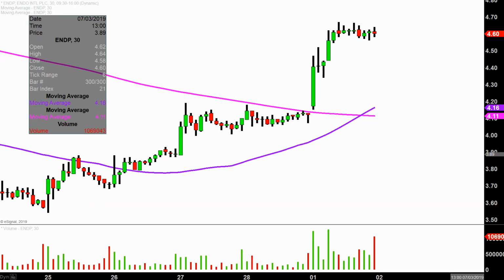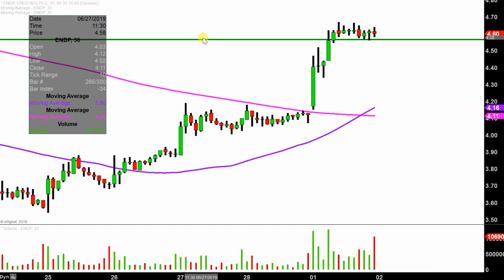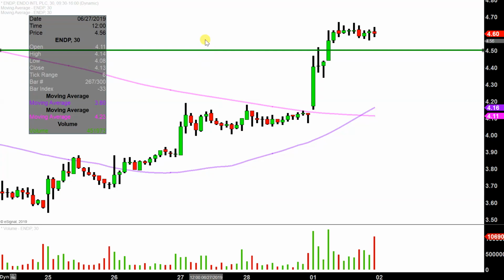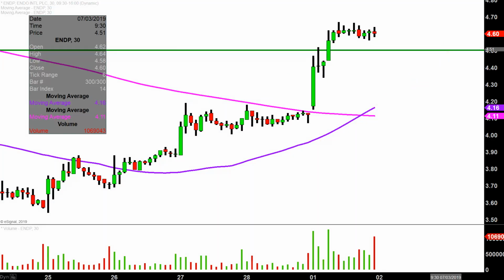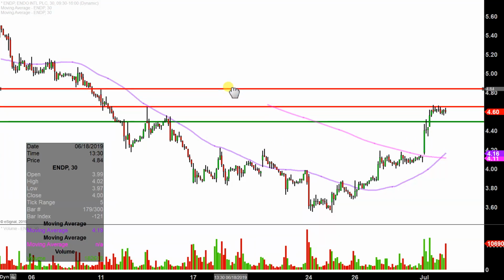Endo International plc - ENDP Stock Chart Technical Analysis for 07-01-2019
Learn how to read stock charts and identify technical patterns as ClayTrader does a quick stock chart review on Endo International plc (ENDP).